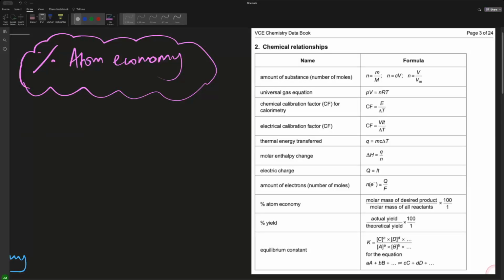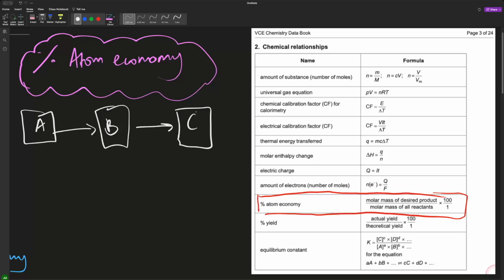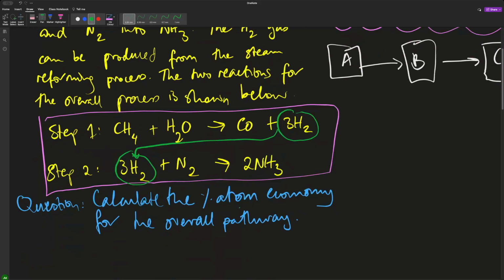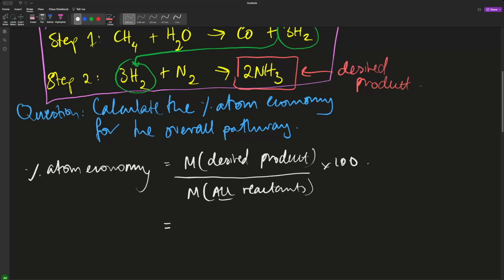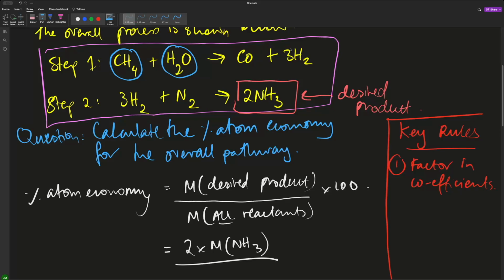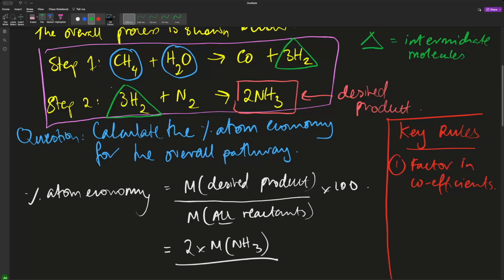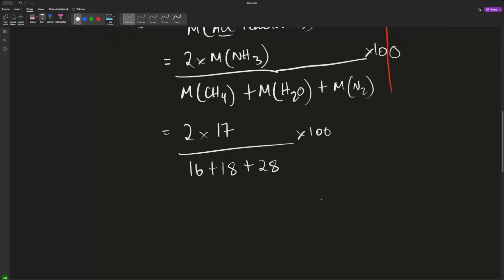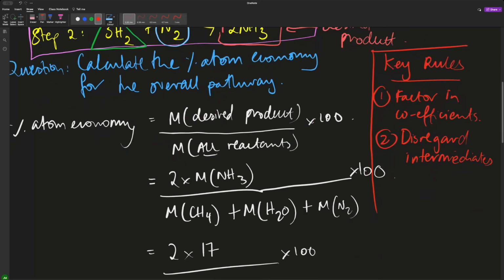Atom economy for overall reaction pathways tutorial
🎓 Take Your Chemistry Further!

Enjoy this free walkthrough on calculating % atom economy for overall reaction pathways — designed to help you understand VCE Chemistry deeply, not just memorise it.

For live, interactive support with a registered Senior VCE Chemistry teacher, join the
👉 Weekly Chemistry Lecture Room — your structured way to master concepts, tackle exam-style problems, and stay confident all year.